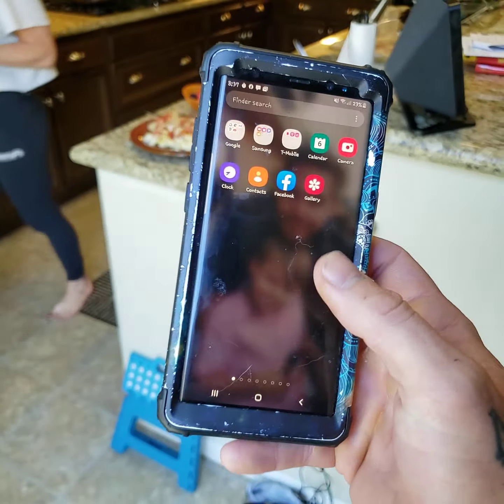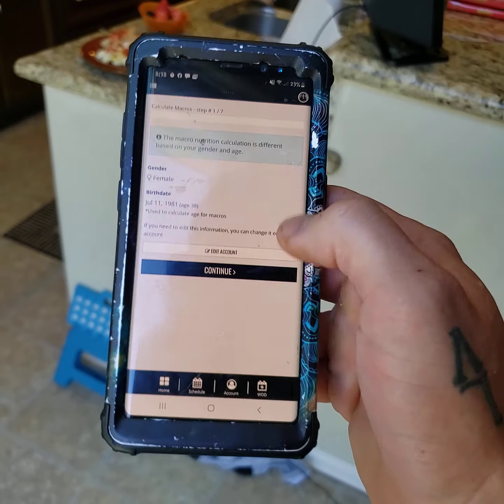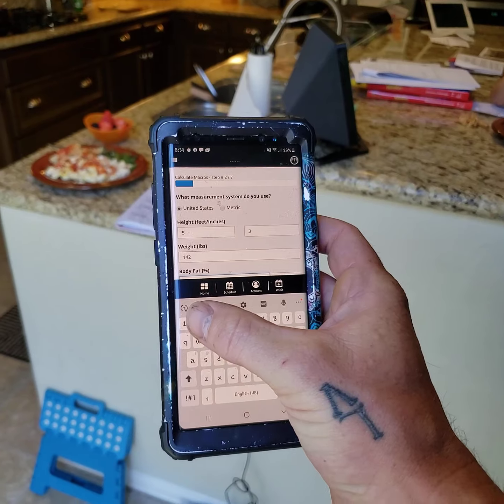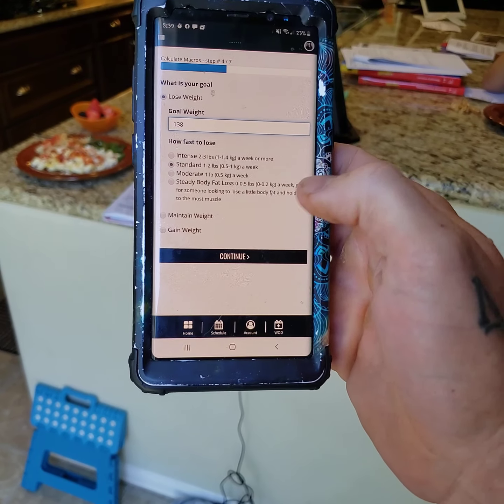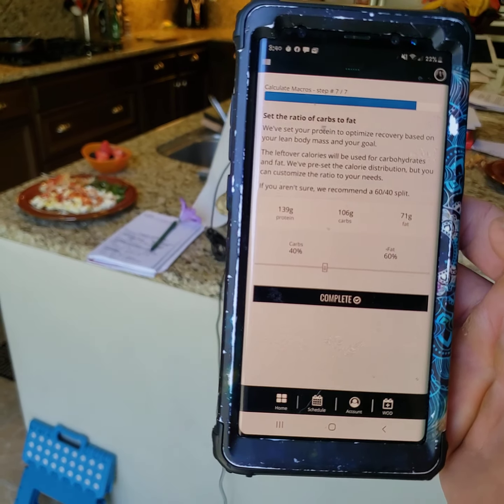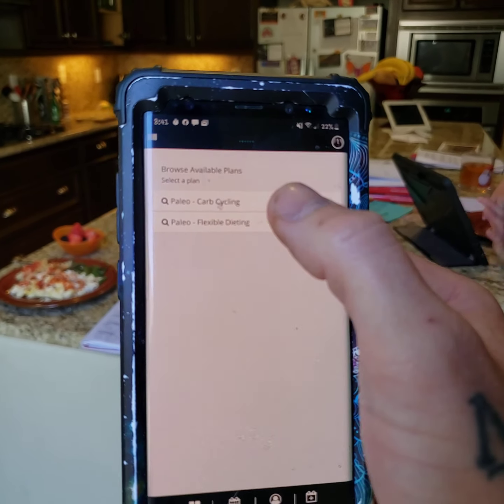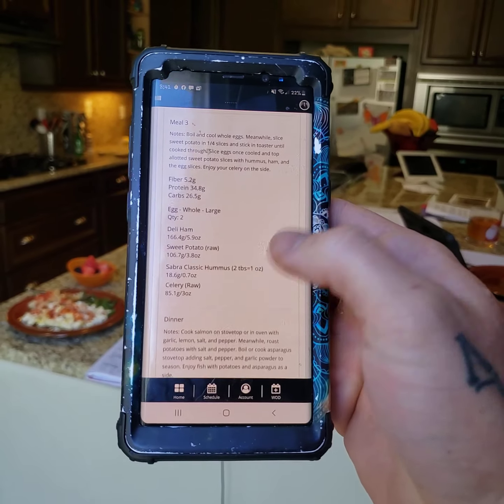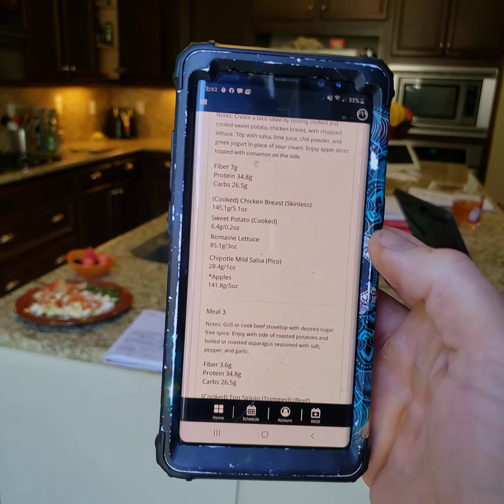How to set up Meal Plan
This video is a Description on how to set up your personal meal plan in your Awaken application.